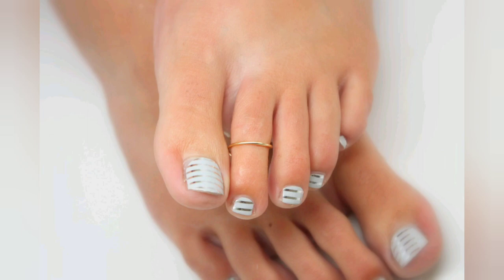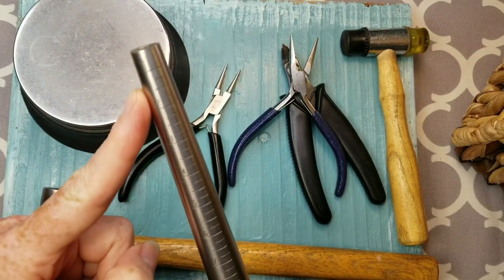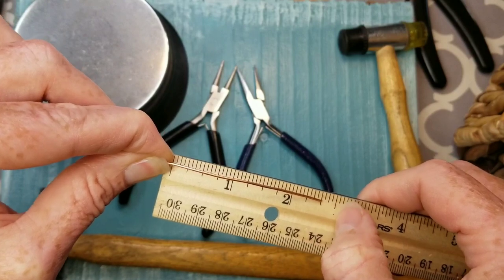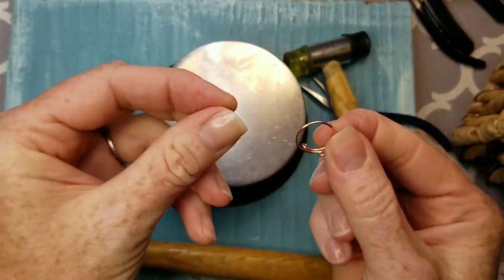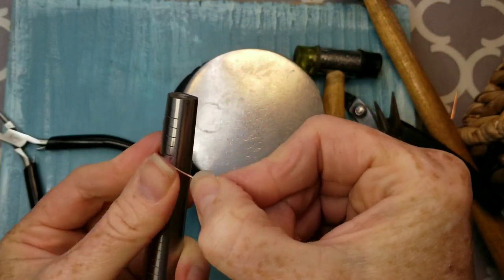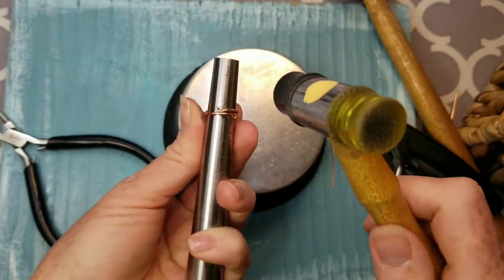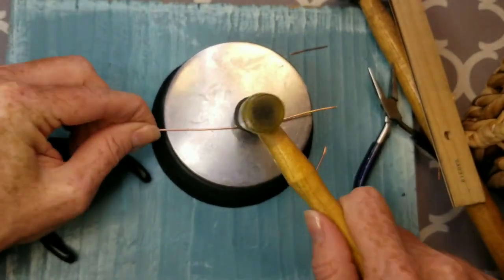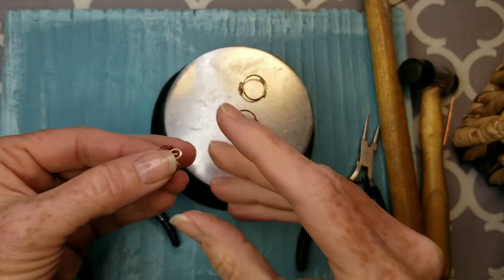TUTORIAL - Make 3 Sexy Toe Rings - DIY for BEGINNERS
Beginner toe ring tutorial. I show you how to make 3 beautiful toe ring designs. As a bonus, these can also be worn as knuckle rings!  You will want to make lots of these and share them with your friends and family. I hope you enjoy my video :)